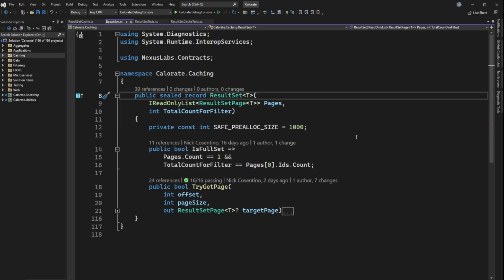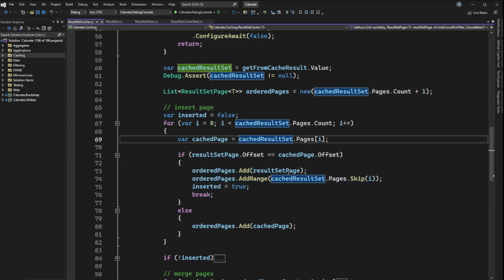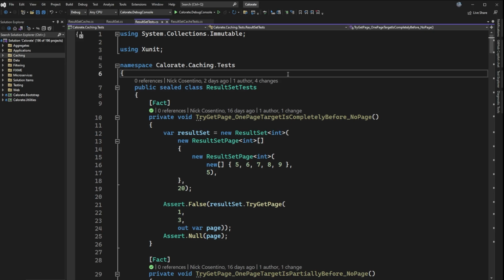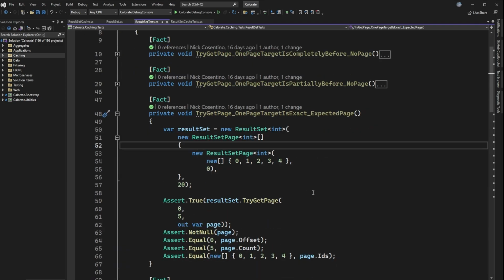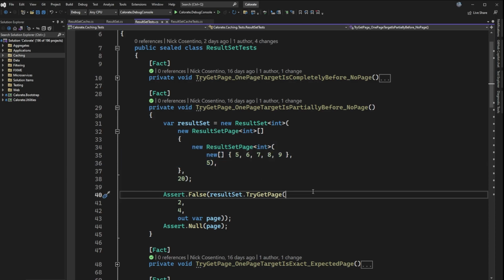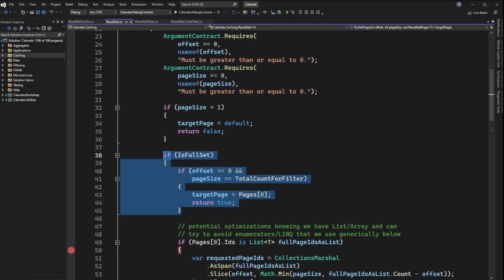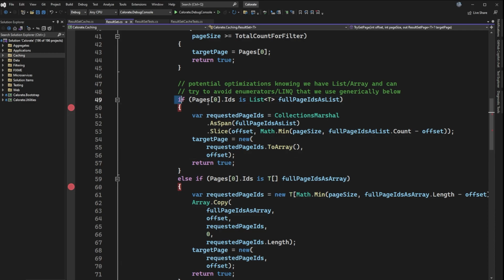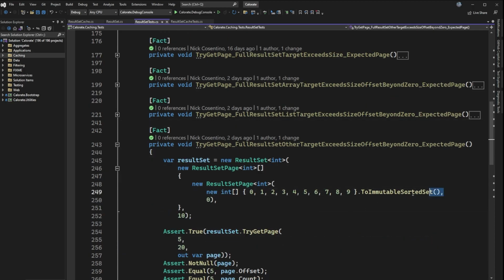Here's Why YOU Should Write Those Unit Tests [C# dotnet Examples]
In this video, I'm going to show you why you should write unit tests for your C# code. I'll be sharing some dotnet examples focused on my result set cache implementation that you can use to help you understand the benefits of unit testing.

Writing unit tests for your C# code can help you identify and fix errors early. Not only that, but unit testing can also help you improve your codebase by making it more robust and reliable. So if you're not writing unit tests yet, then you should reconsider! This video will show you why you should start today!